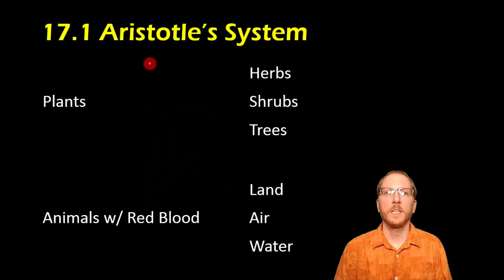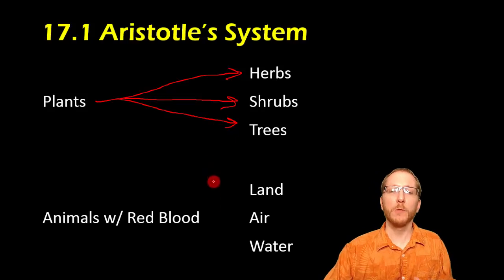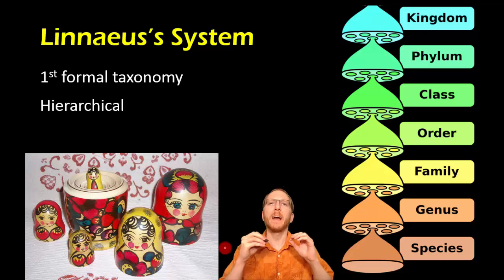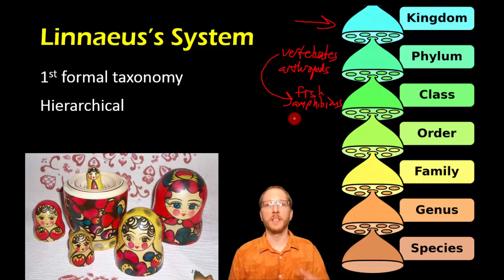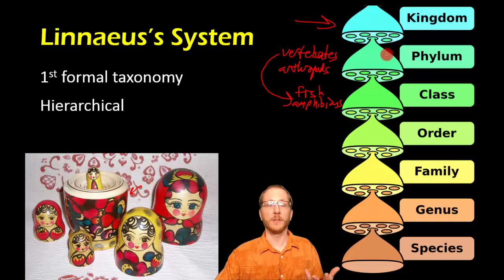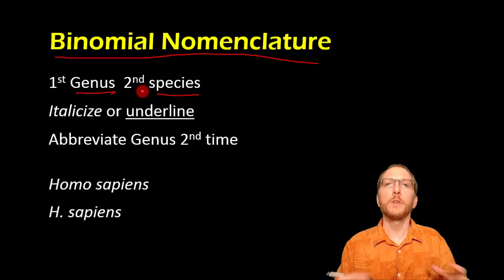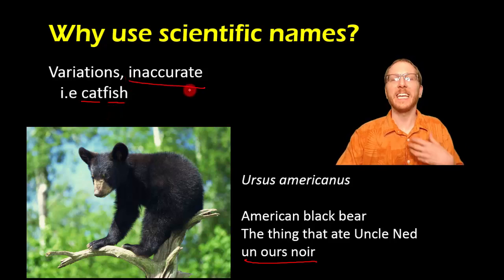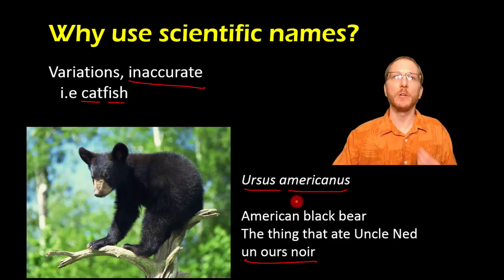Biology: Organizing Life on Earth